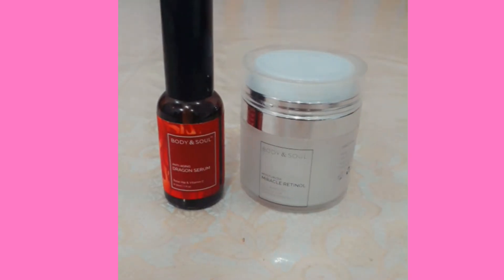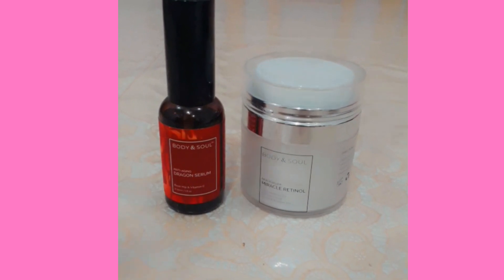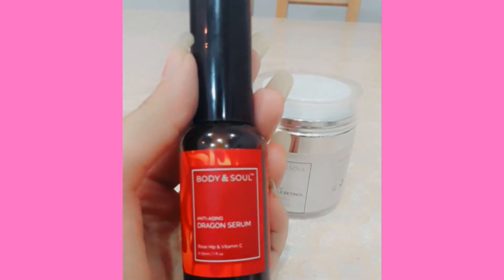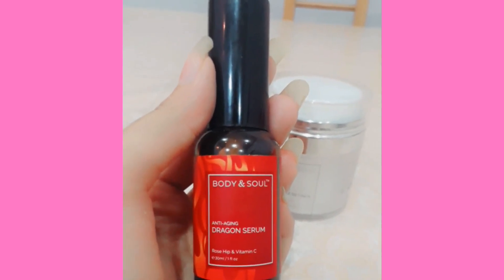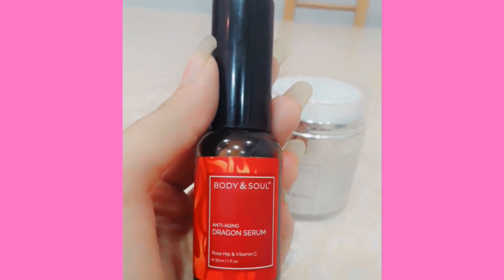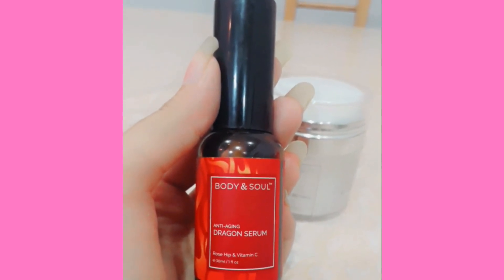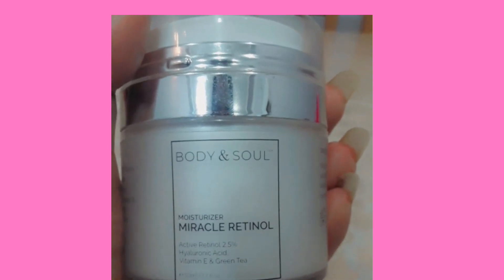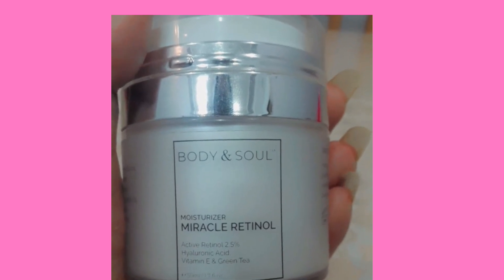Body and Soul Products Review| Antiaging tips| Areej Fatima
In this video , I am going to talk about antiaging miracle products, body and soul whitening serum, body and soul vitamin c serum, body and soul moisturiser, body and soul antiaging dragon serum